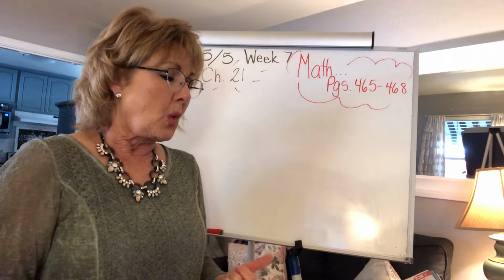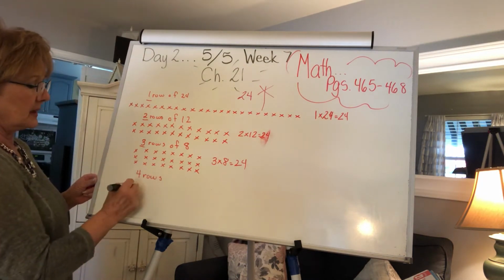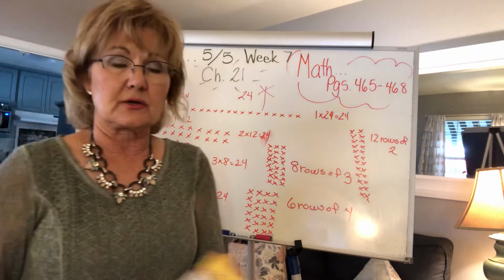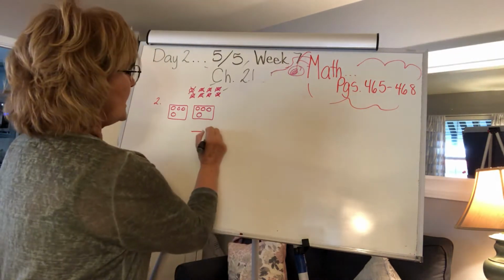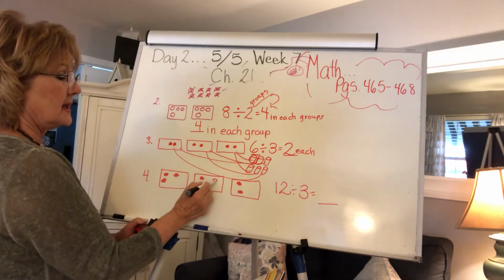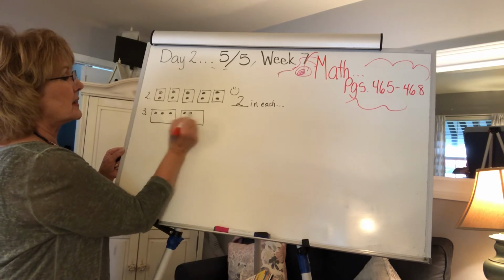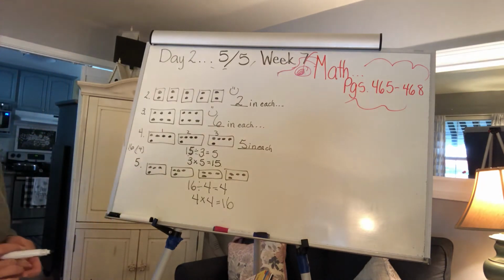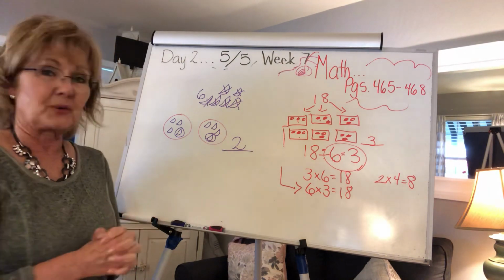Day 2...5/5 Math Week 7